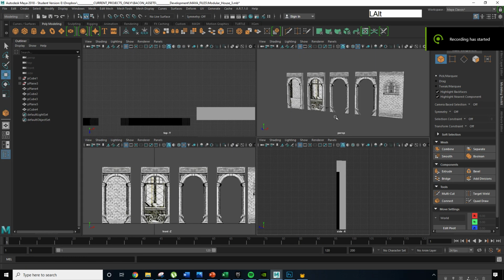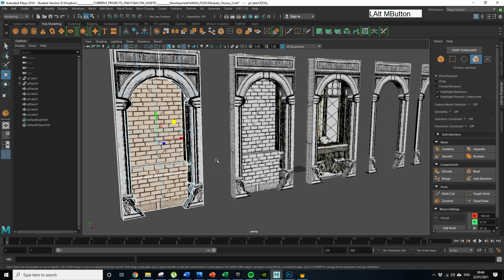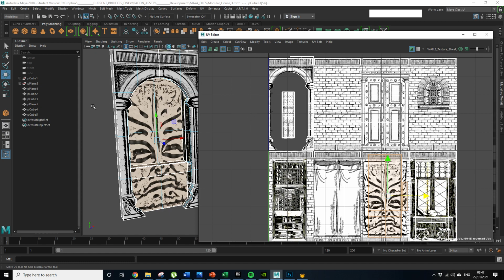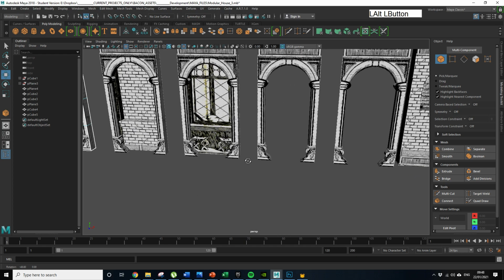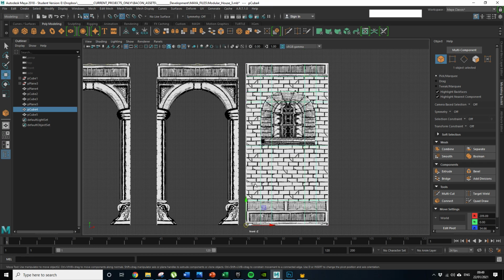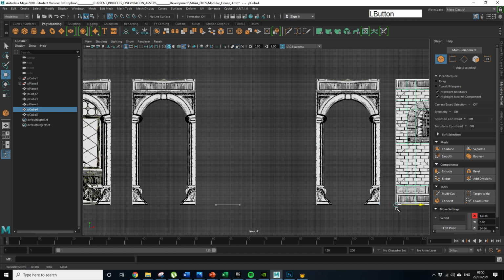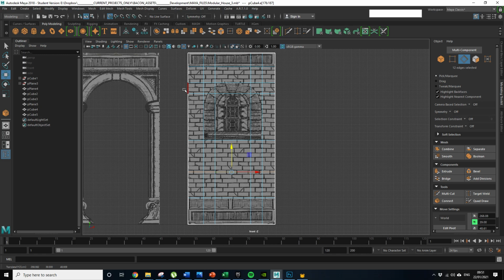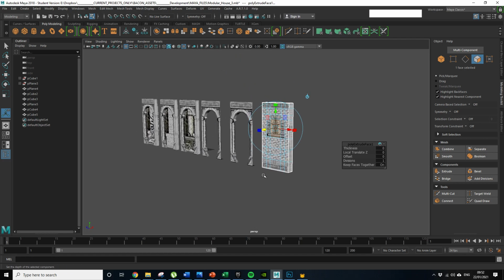3. Modular Level Construction: Recap